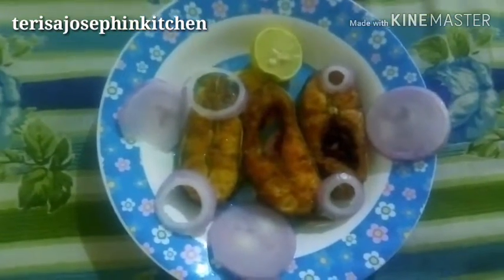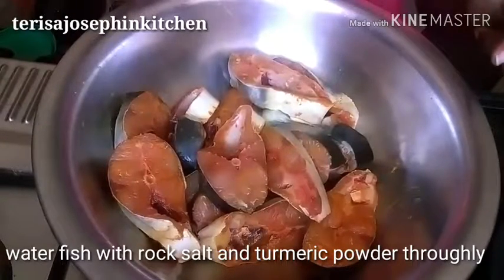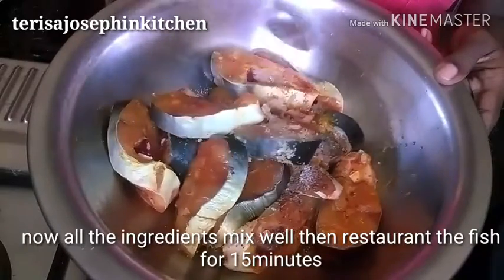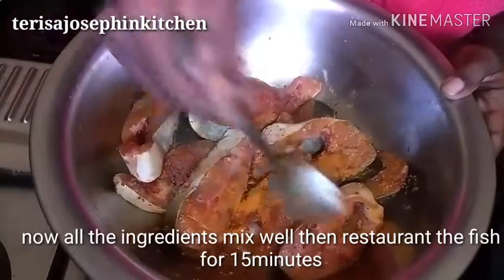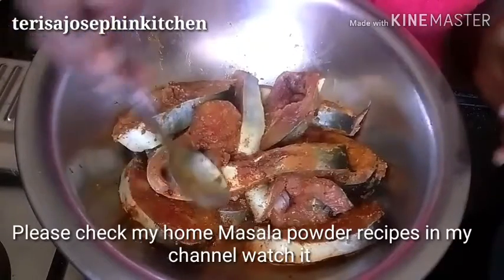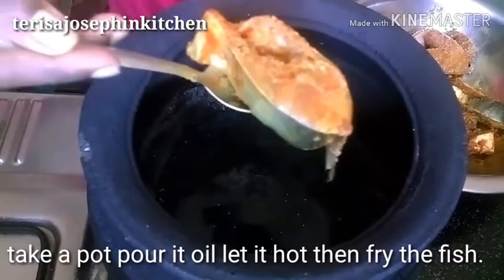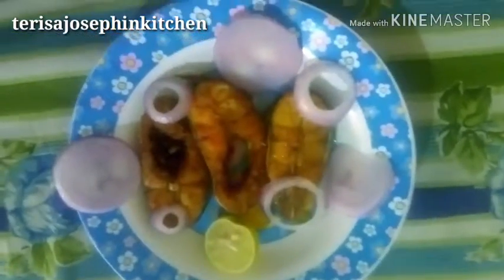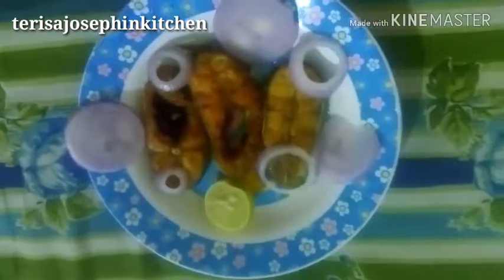Fish fried , village style in mud pot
Hello friends and viewers welcome back to my channel like it shares comment it and click the bell button for a notification of new video thanks for watching my channel and supporting me to my channel

Fish is good for eye ,skin , keen bone cap , back pain , etc. For kids also.

Ingredients

Fish 1kg
Dry garlic powder 1tbsp
Dry ginger powder 1tbsp
Turmeric powder1tbsp
Dry red chilli powder 1tbsp
Dry mango powder1tb
Coriander powder1tsp
Lime juice 1/2 no.
Water 1tsp
Oil 1tbsp
mud Pot 1no.